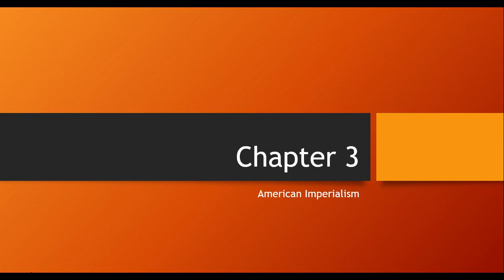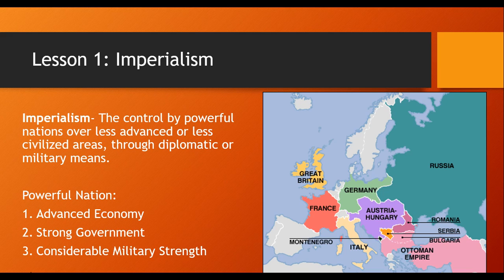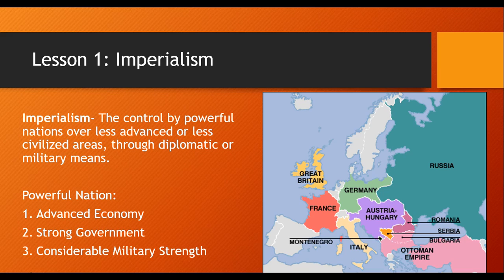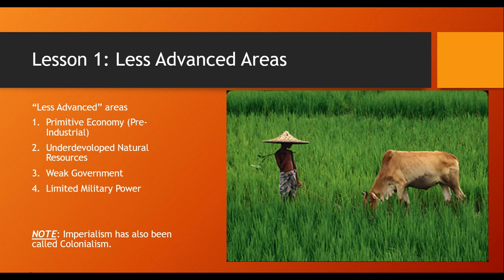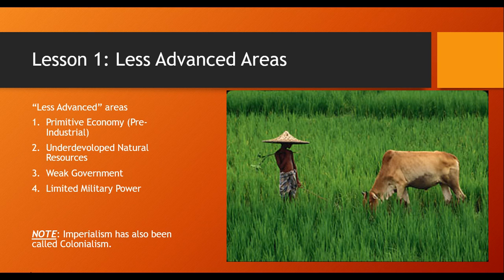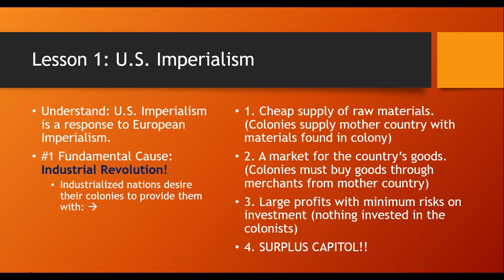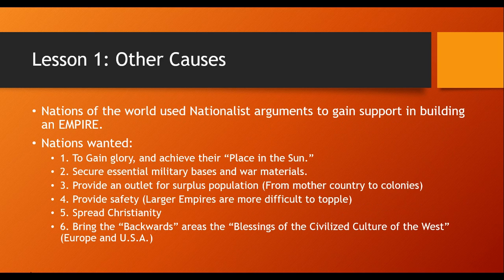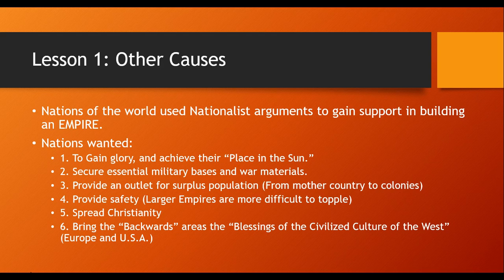Ch. 3 Lesson 1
McCook Public Schools, Junior level Regular American History.  Chapter 3: American Imperialism, Lesson 1: A Brief History